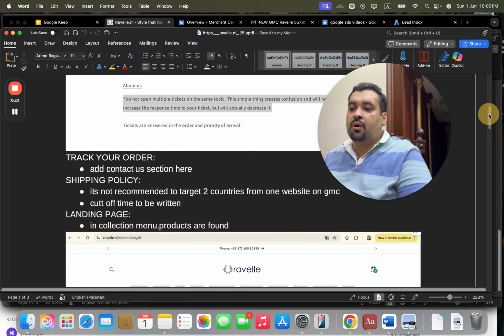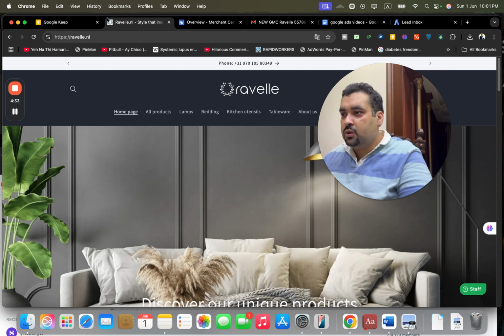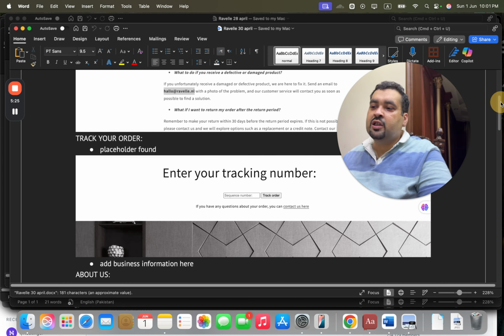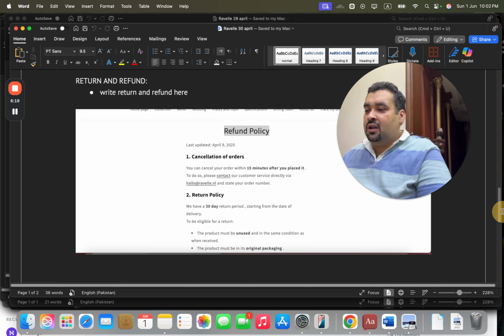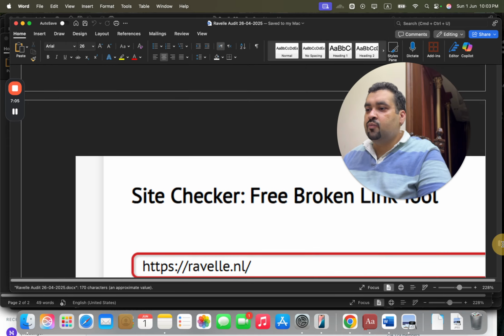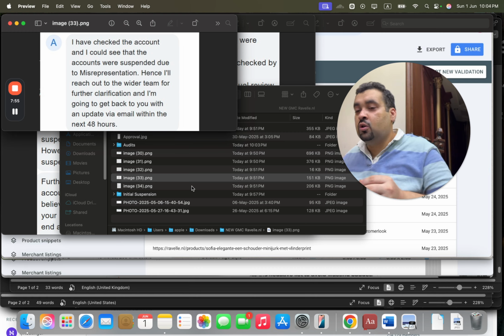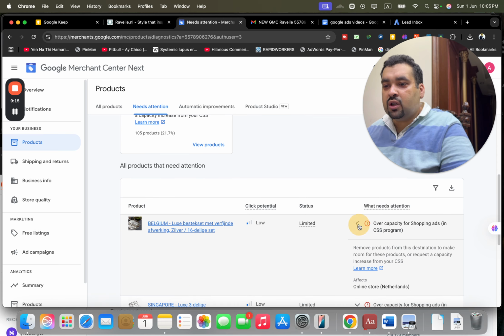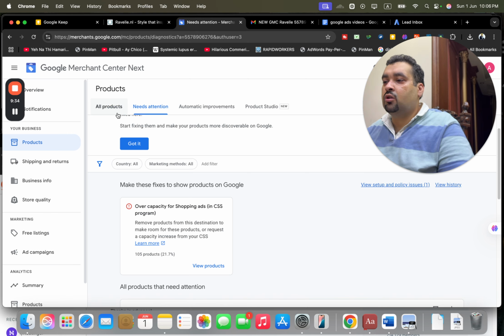How to Fix GMC Google Merchant Center Misrepresentation [2026] Kitchen, Lamp and Tablewear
👇 IN THIS VIDEO:

A case study demonstrates how a suspended Google Merchant Center account was restored after addressing misrepresentation issues. The process involved thorough audits, compliance checks, and effective communication with Google support. The account is now approved with products running smoothly, showcasing the importance of adhering to Google policies for successful online business operations.

Highlights:
00:06 The case study highlights the successful restoration of a Google Merchant Center account that was initially suspended for misrepresentation. The process involved addressing policy violations and fixing account issues to achieve approval.
          -The importance of teamwork in overcoming obstacles is emphasized throughout the restoration process. Effective collaboration was key to successfully addressing the suspension issues.
          -Documenting the steps taken to resolve the suspension helps future clients understand the process. Providing clear evidence of policy compliance is crucial for account approvals.
          -The case illustrates the broader implications of account suspensions in digital marketing. Understanding and adhering to platform policies can significantly impact business operations.
02:17 Restoring a suspended Google Merchant account requires compliance with various guidelines. A detailed checklist helps identify issues and streamline the approval process for product listings.
          -Utilizing a comprehensive checklist of over 160 items ensures adherence to Google policies and improves the chances of account restoration. This checklist includes technical and content-related elements.
          -Regular audits are essential for identifying and resolving issues like broken links, improper categorization, and copyright concerns. These audits help maintain ongoing compliance and enhance user experience.
          -Suggestions for enhancing website sections, such as adding social media icons and improving alignment, contribute to a professional appearance. These improvements can positively influence customer trust and engagement.
04:34 Website compliance is crucial for improving user experience and adhering to Google policies. Discrepancies in delivery times and placeholder usage can lead to confusion and potential account issues.
          -Clickable email addresses improve user engagement and accessibility. Removing placeholders is necessary to prevent account suspension in Google Merchant Center.
          -Adding a frequently asked questions page can boost sales and conversions. Ensuring consistent formatting and optimizing website speed are also vital for overall effectiveness.
06:51 Resolving Google Merchant Center account suspensions can be challenging but is achievable through consistent communication and addressing identified issues. This involves fixing errors and ensuring compliance with Google's guidelines.
          -Identifying and fixing errors in the Google Search Console is crucial to maintaining account health. This includes resolving 404 errors and addressing misrepresentation concerns.
          -Successful case studies show that persistence can lead to account reapproval. By addressing all concerns raised by Google, businesses can regain access to their Merchant Center.
09:12 The account suspension was due to an uploading error rather than a capacity issue, allowing for successful restoration of the Google Merchant Center account. Proper compliance and reuploading are essential for maintaining account health.
          -Successful management of high product counts, with examples of clients running 10,000 to 15,000 products without issues, indicates robustness in system handling.
          -The video discusses various types of account suspensions, including misrepresentation and counterfeit goods, and emphasizes the ability to assist with such issues.